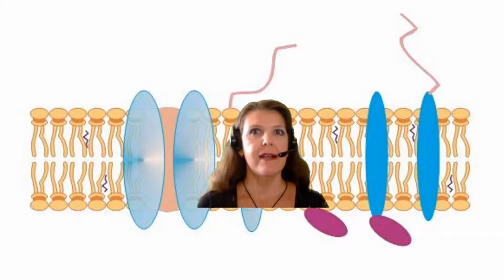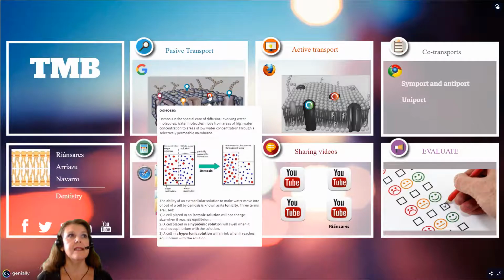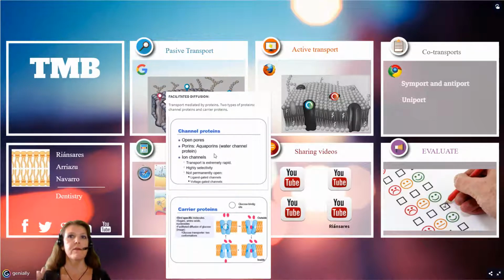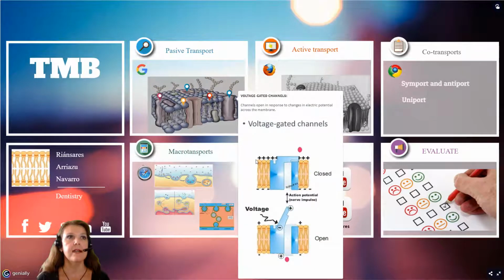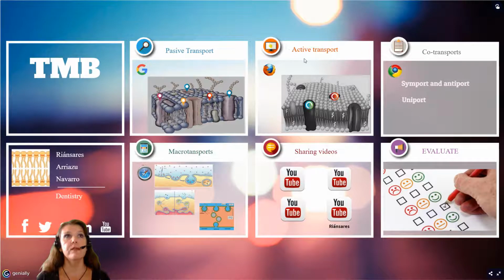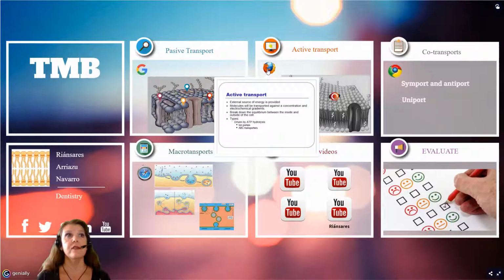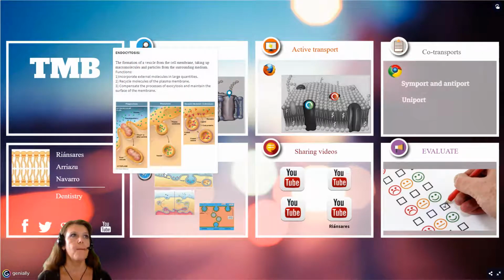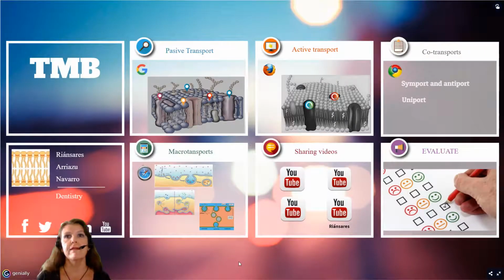Transports across Membrane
Description of the different transports across the plasma membrane